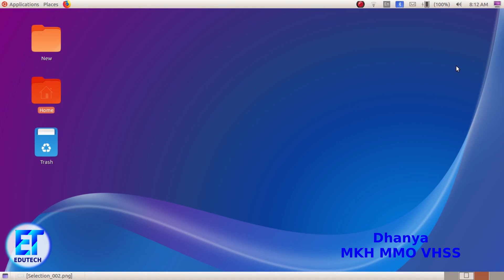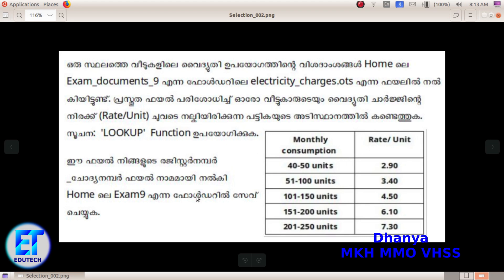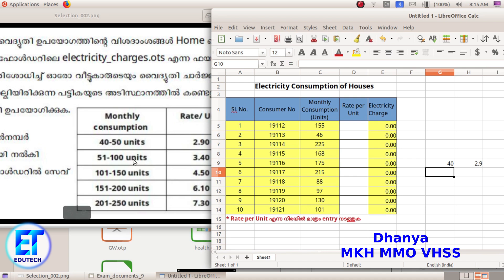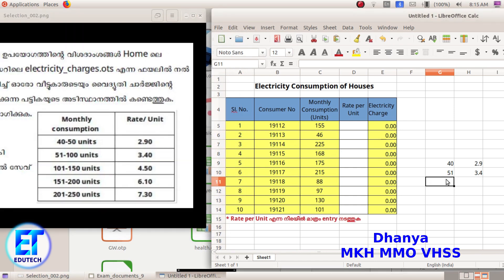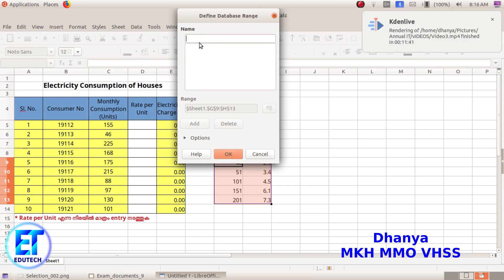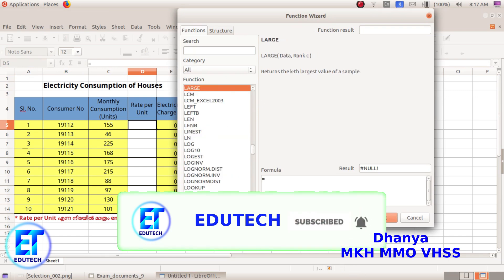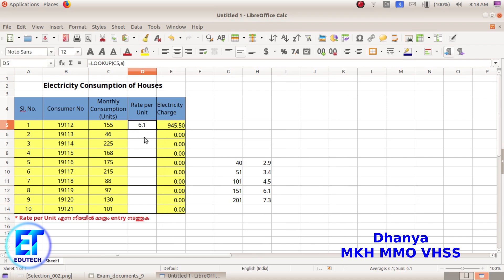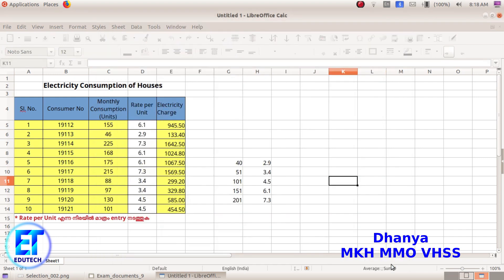Annual IT Exam 2020 Calc1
Annual IT Exam 2020

Standard 9